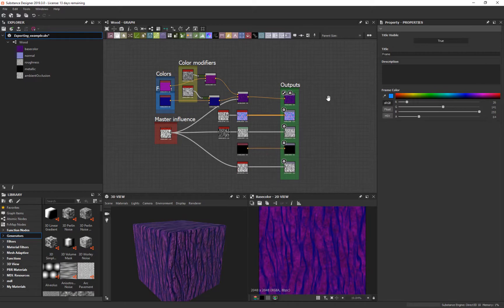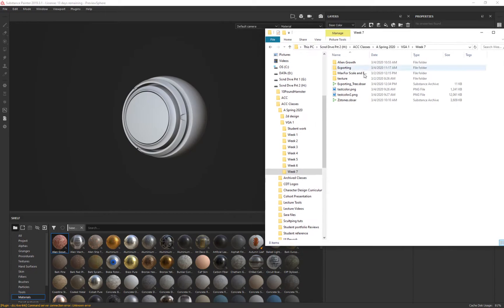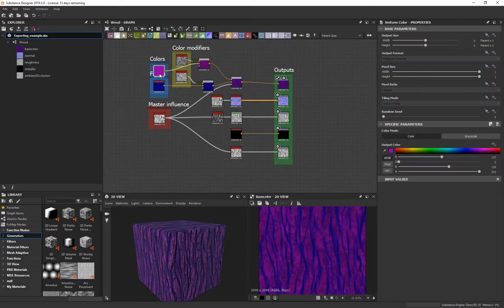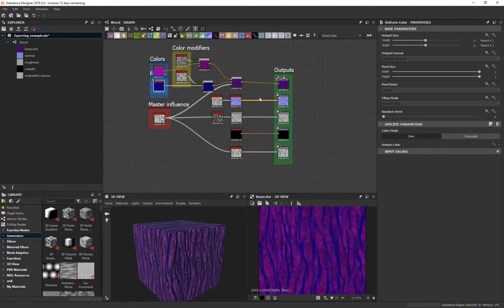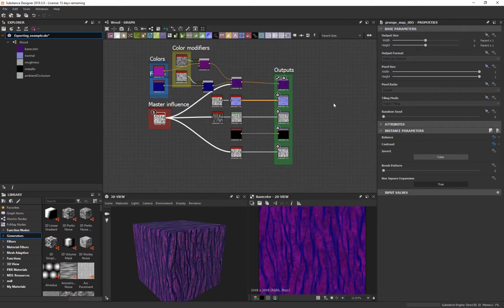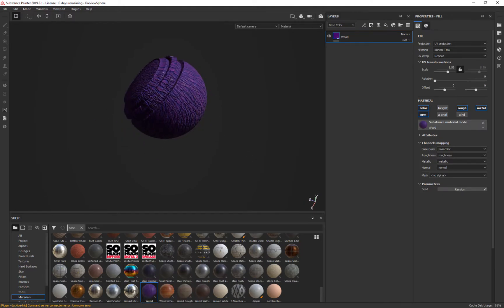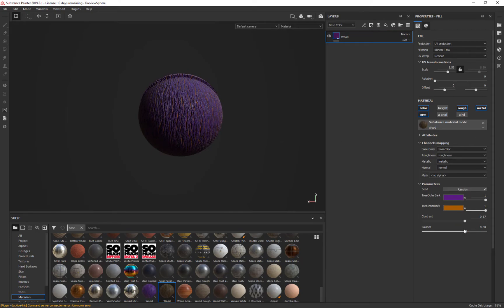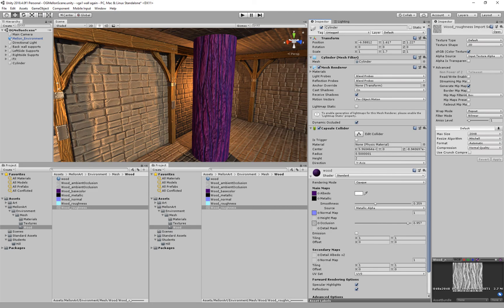Export sbsar files from Substance Designer 2019.3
How to export SBSARs starting at 28 seconds, so you don't have to watch all 8 mins though I recommend it if you want more functionality.

The rest of the video is about how to export the custom settings on your SBSAR for use inside of Substance Painter. Settings like color settings, noise amount, metal strength or normal strength like most base materials have.

00:00 - Intro
00:26 - Exporting SBSAR
01:00 - Importing into Substance Painter
02:38 - Setting up customs function for use in your SBSAR
08:04 - Back into Substance Painter